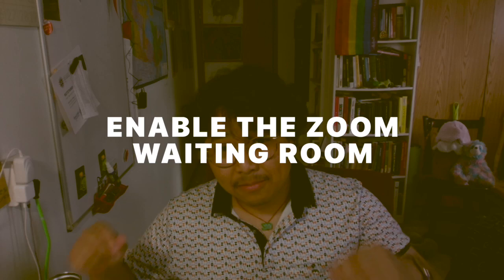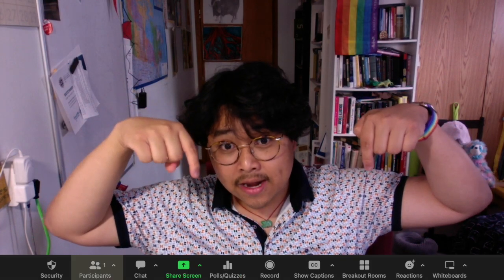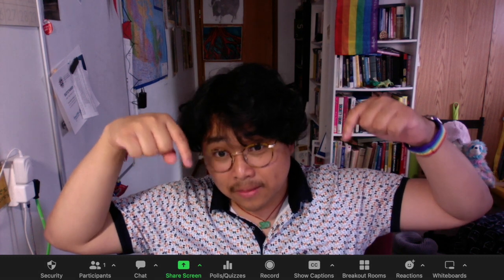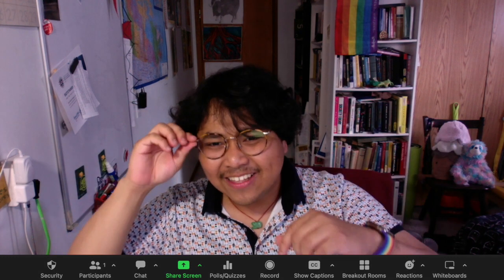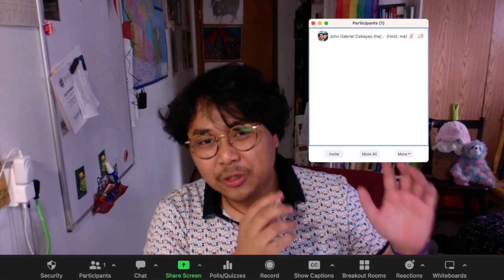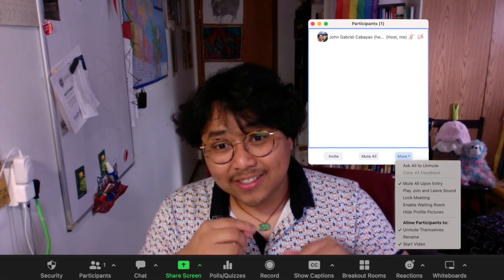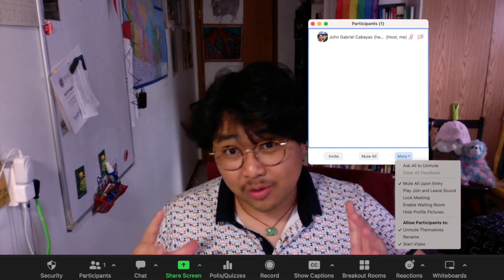Moderator Orientation | TI Conference on Postsecondary Learning and Teaching 2023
This video will guide you on how to be a moderator for this year's Conference on Postsecondary Learning and Teaching at the Taylor Institute for Teaching and Learning.